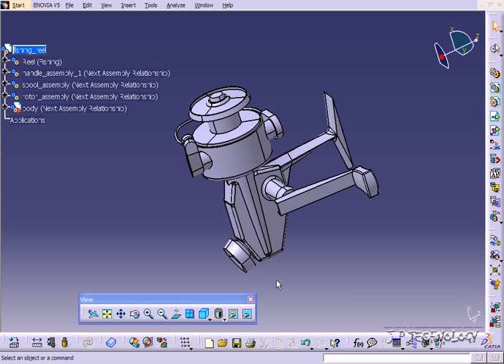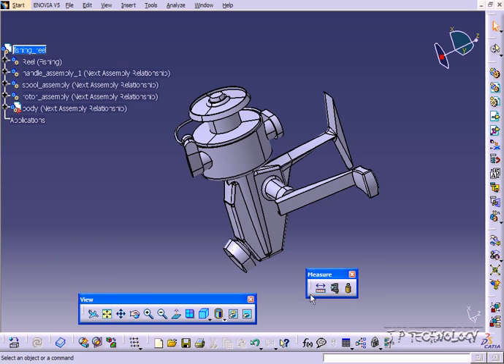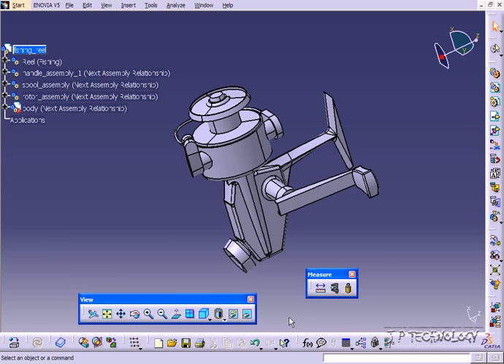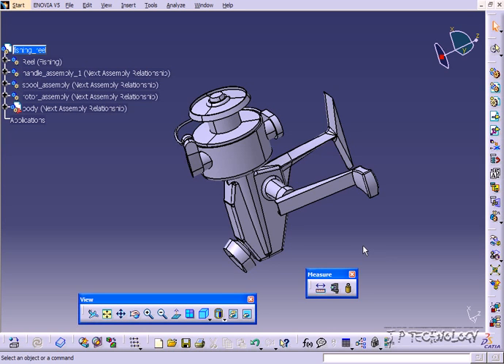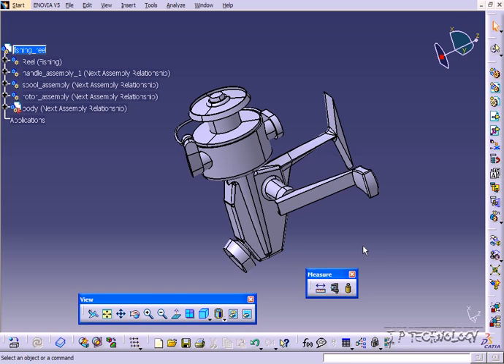Catia V5 Tutorial 083 Measure Tools Overview